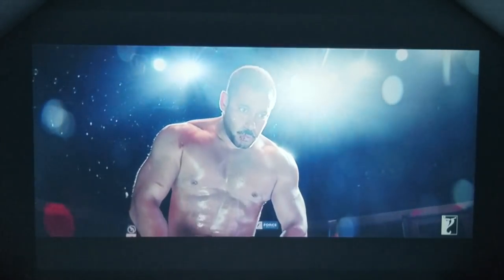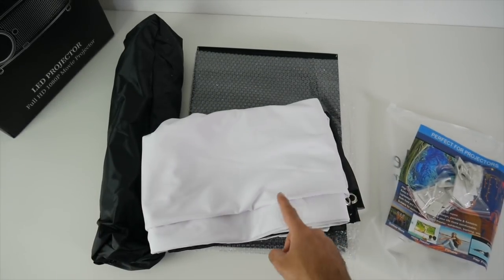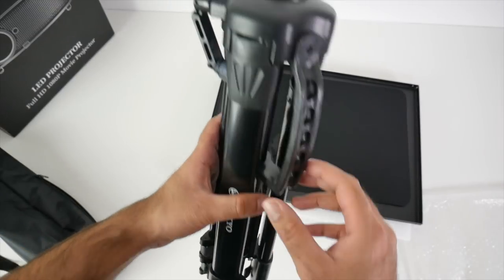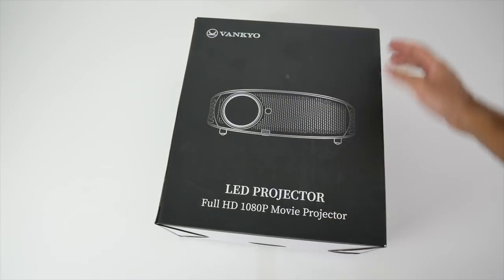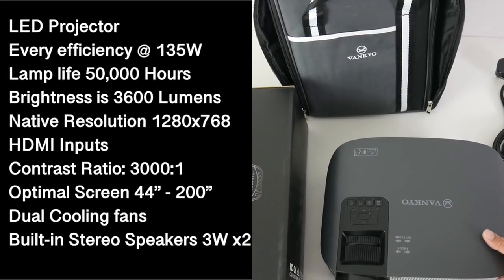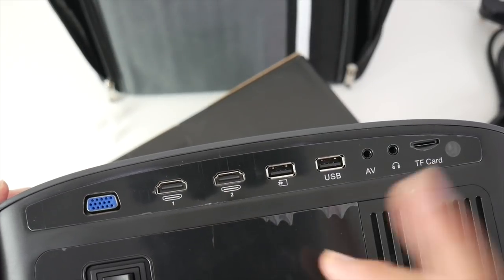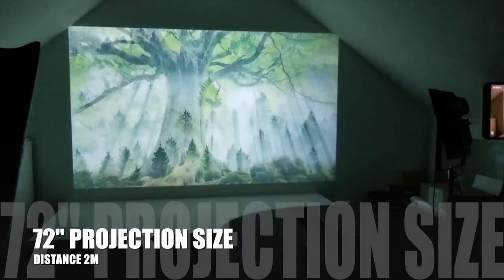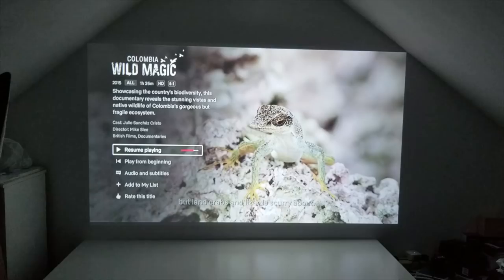VANKYO LEISURE 510 HD 720p LED Home Cinema Projector - 3600 Lumens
VANKYO LEISURE 5100 HD 720p LED Home Cinema Projector - 3600 Lumens
VANKYO Leisure 510 Projector Black:
✅ Amazon US
✅ Amazon UK
VANKYO Leisure 510 Projector White:
✅ Amazon US
✅ Amazon UK
VANKYO 120 Inch projector screen
✅ Amazon US
✅ Amazon UK
VANKYO Aluminum Tripod Stand
✅ Amazon US
✅ Amazon UK

Specs:
LED Projector
Every efficiency @ 135W
Lamp life 50,000 Hours
Brightness is 3600 Lumens
Native Resolution 1280x768
HDMI Inputs
Contrast Ratio: 3000:1
Optimal Screen 44” - 200”
Dual Cooling fans
Built-in Stereo Speakers 3W x2